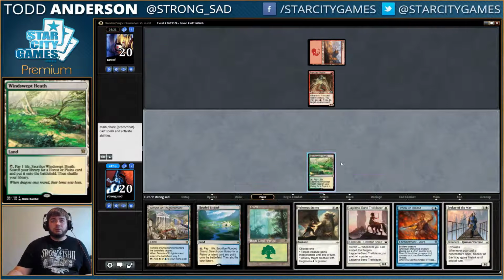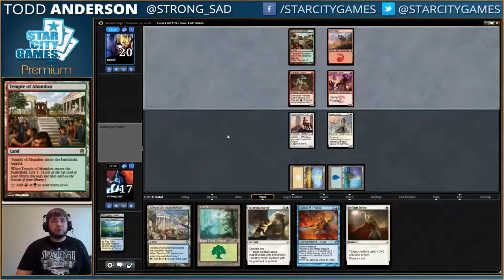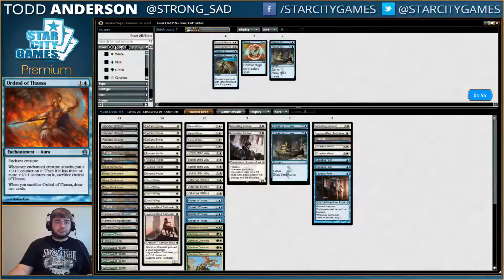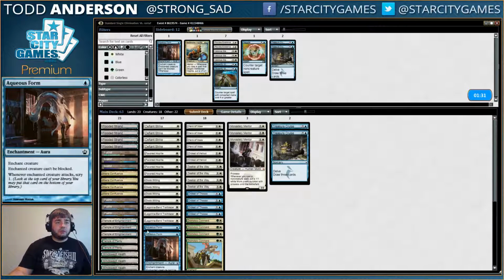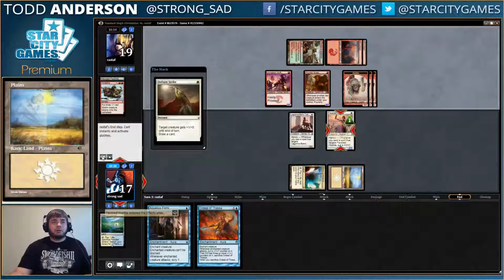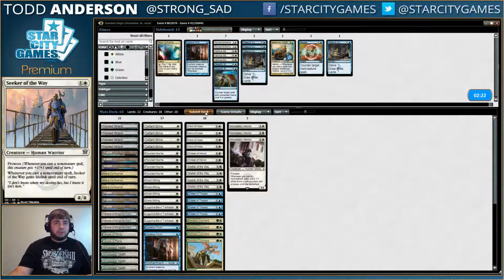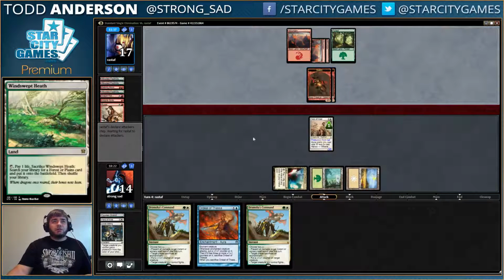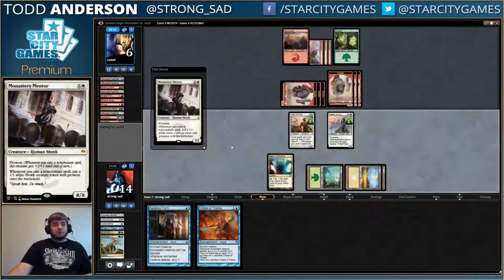8/20/15 - Todd Anderson - Bant Heroic - Round 2